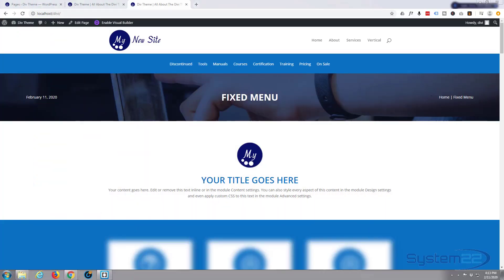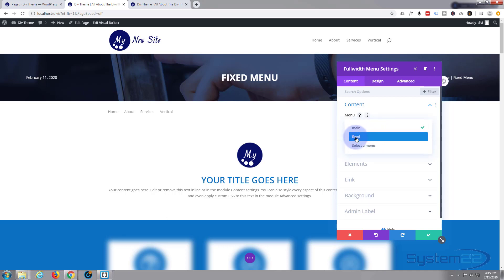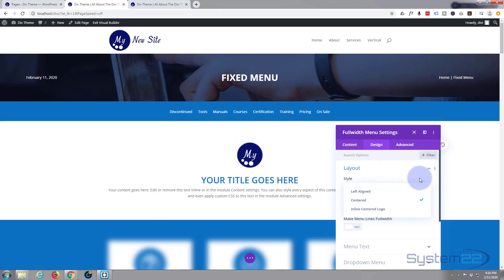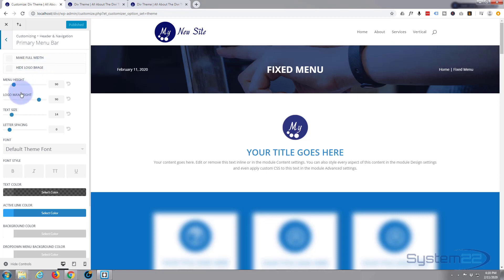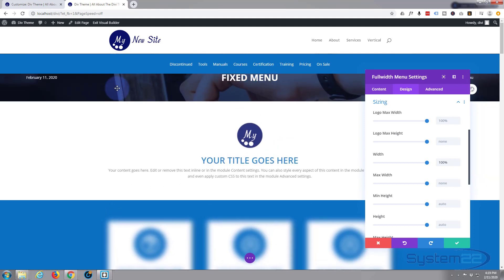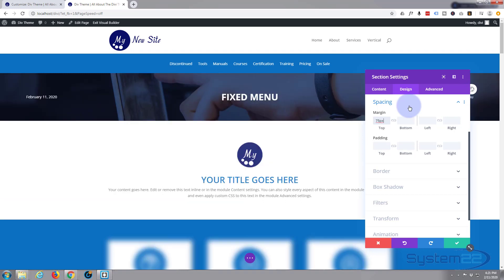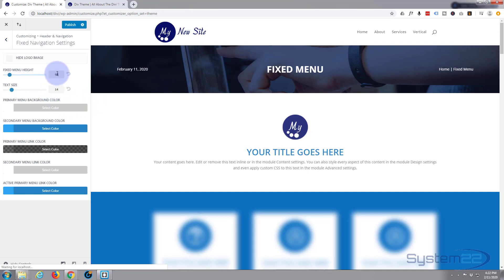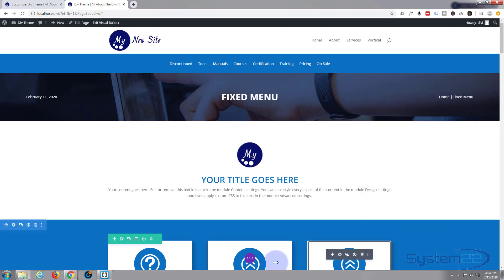Divi 4 Add A Sticky Full Width Menu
Divi 4 Add A Sticky Full Width Menu. The Divi theme from elegant themes is absolutely awesome. Whenever I have a WordPress build, it's my go-to theme every time. I have built many, many sites with the Divi theme and it just keeps on getting better. Elegant themes keeps adding features, and tools to increase your productivity, as well as ease of use and site load speed. So if you are building a WordPress site I recommend you give it a try. You will not be disappointed!